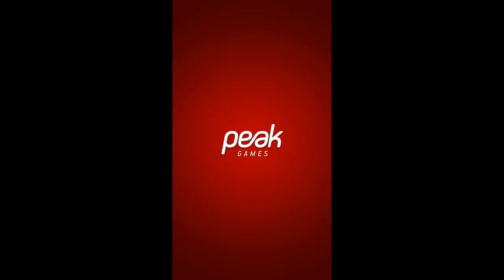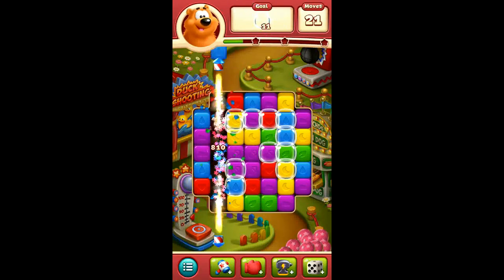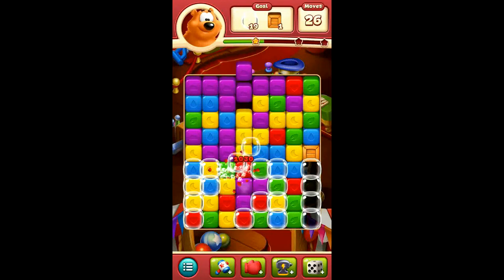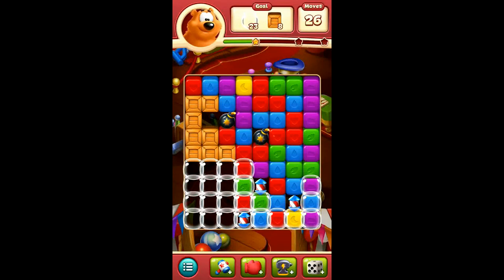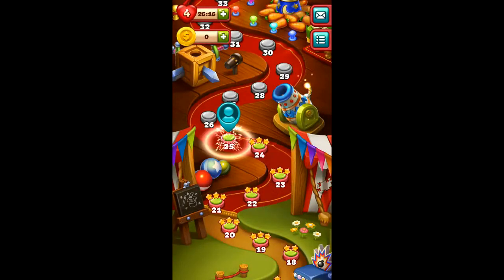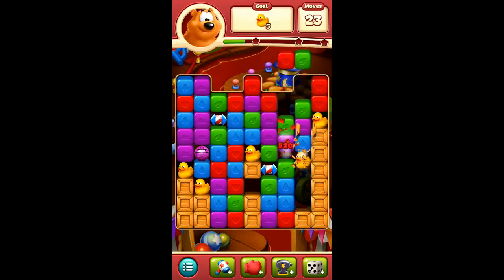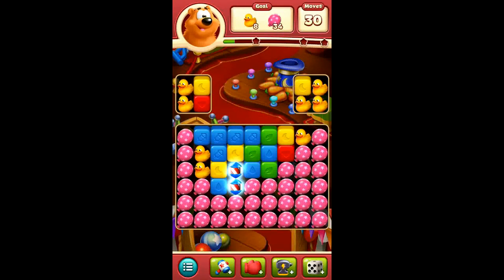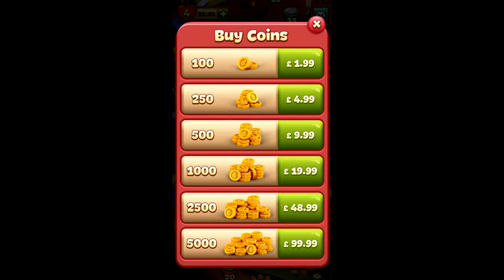Free to Plague: Toon Blast Review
Games, Brrraaains & A Head-Banging Life reviews Toon Blast. A free to play mobile game with some of the worst in-app purchases ever.